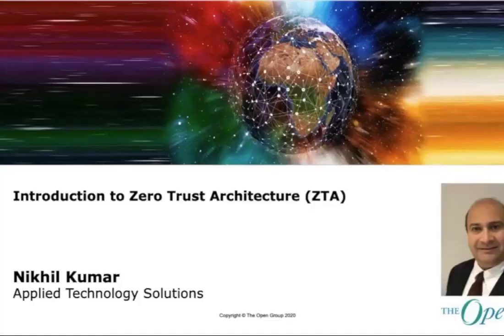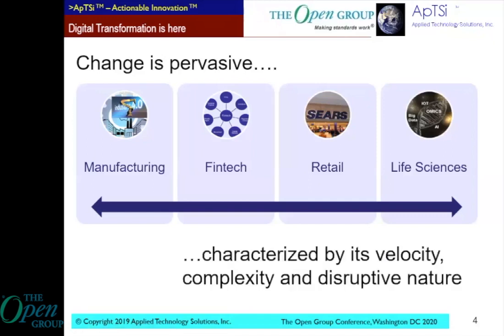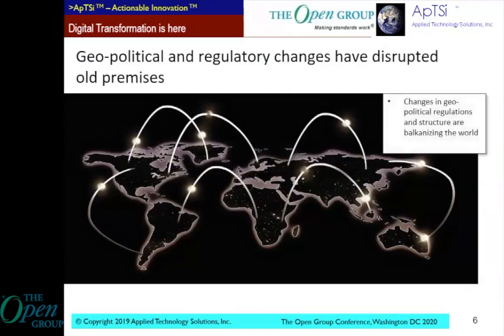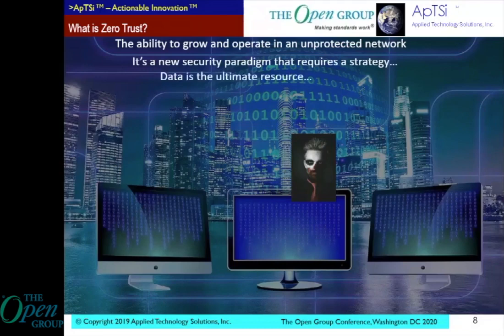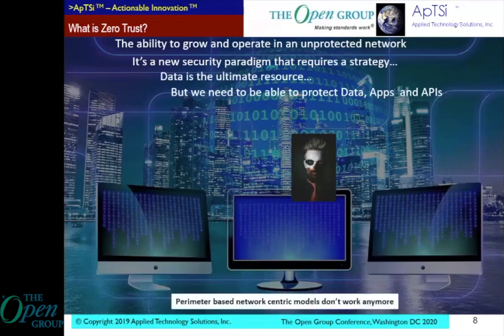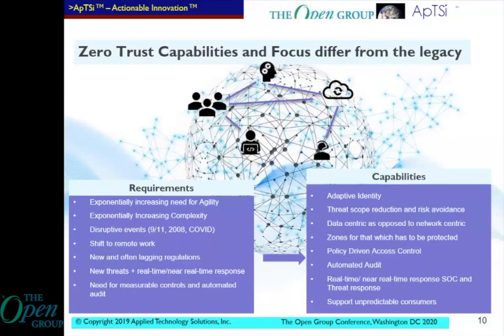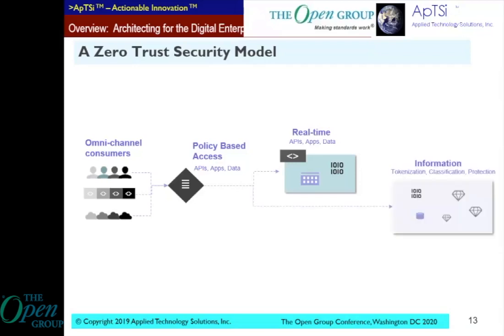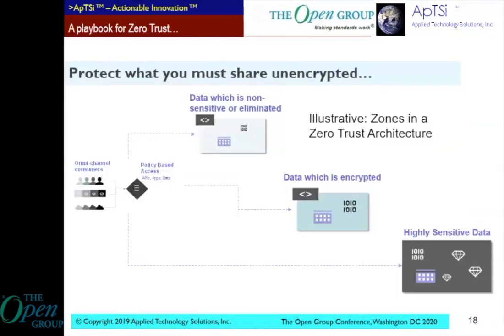Introduction to Zero Trust Architecture (ZTA)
Risk and security need to be balanced with growth and operation.

What is Zero Trust? - The ability to grow and operate in an unprotected network. It's a new security paradigm that requires a new strategy. Data is the ultimate resource. We need to be able to protect Data, Apps and APIs.

The digitized Enterprise drives Zero Trust. Drivers:
- Evolving business models
- Evolving partnerships and ecosystems
- Rapidly changing technology drivers
- Evolving and often lagging regulatory requirements
- Disruptive events.

Requirements:
- Exponentially increasing need for Agility
- Exponentially increasing Complexity
- Disruptive Events
- Shift to remote work
- New and often lagging regulations
- New threats + real time/near real-time response
- Need for easurable controls and automated audit.

Zero Trust Capabilities and Focus differ from the legacy - (10:42)
A Zero Trust Security Model - (14:05)

How do you approach Zero Trust? - Eliminate what you don't need. Replace sensitive data with un-sensitive or obfuscated data. Encrypt what you can't get rid of. Protect what you must share unencrypted.

(17:22) - What's Next?
If you're interested in Zero Trust Architecture (ZTA) please follow The Open Group Zero Trust Architecture (ZTA) Project on LinkedIn

Speaker: Nikhil Kumar, Founder of Applied Technology Solutions, Inc. (ApTSi) is a thought leader in Digital Transformation, Security, SOA, Cloud Computing, IOT and Enterprise Architecture, with extensive experience in the insurance, finance and healthcare sectors. His other focus and passion is in Precision Medicine, and Lifesciences.